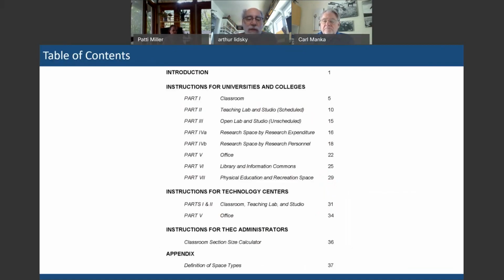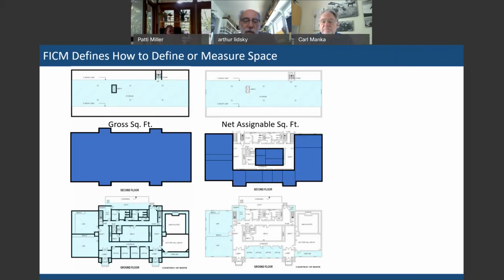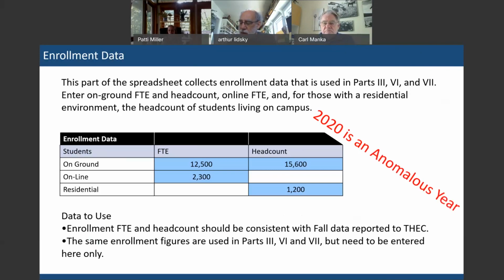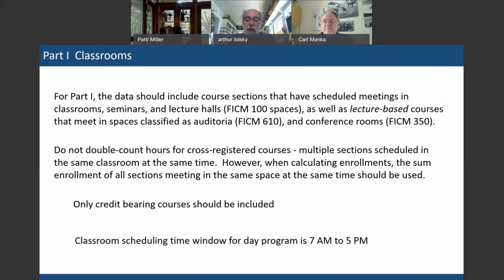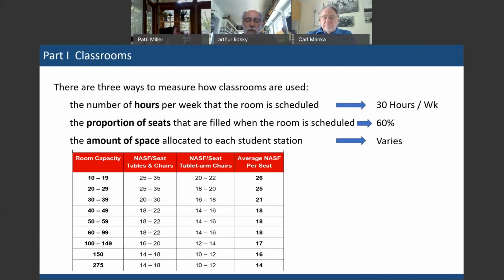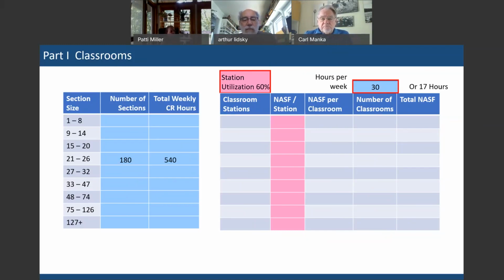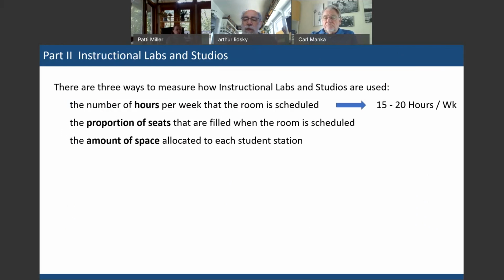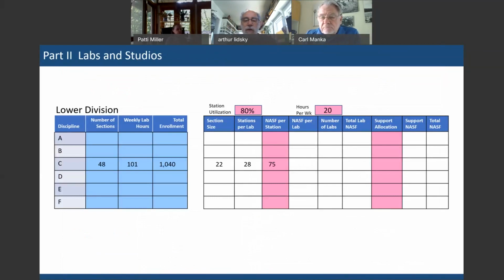THEC Space Formula Classrooms and Labs